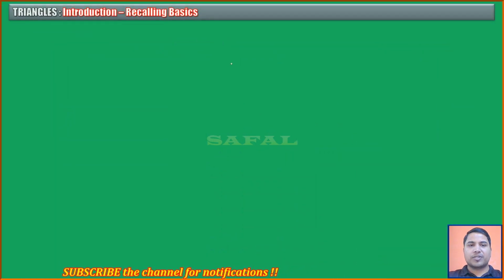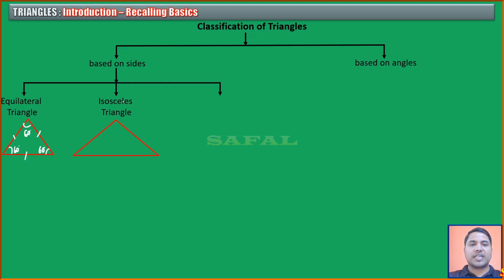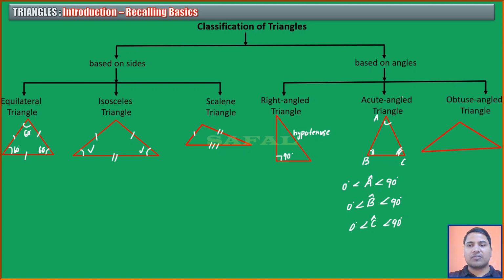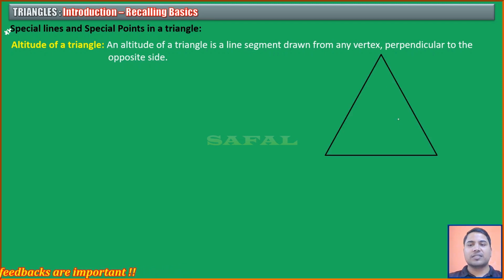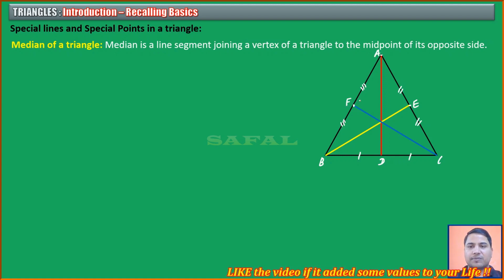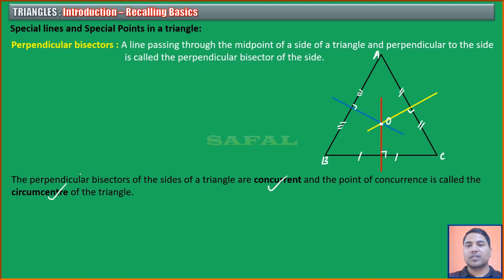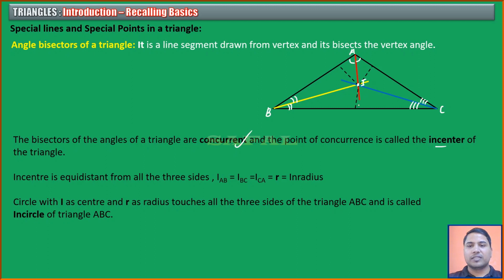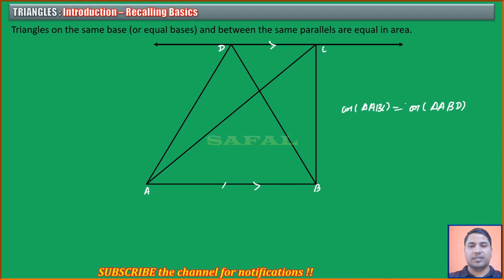Triangles | Lecture-1 | Introduction - Recalling Basics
NCERT Chapter-6 , TRIANGLES has been introduced. Basic concepts like Angles , Sides , Classification of Triangles, Special lines - Altitudes/Medians/Perpendicular bisectors/ Angle bisectors, Special points- Orthocenter/Centroid/Circumcenter/Incenter, Perimeter and Area of Triangles has been discussed. This video is for all the CBSE/STATE board students who are following NCERT Textbook.